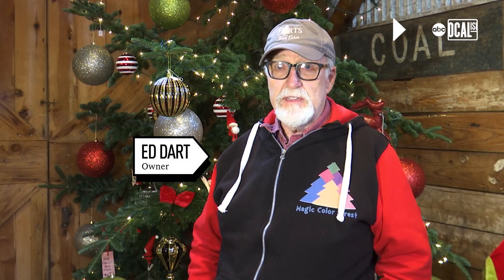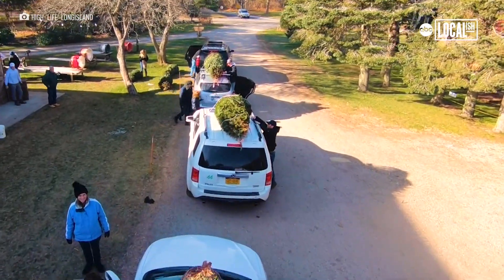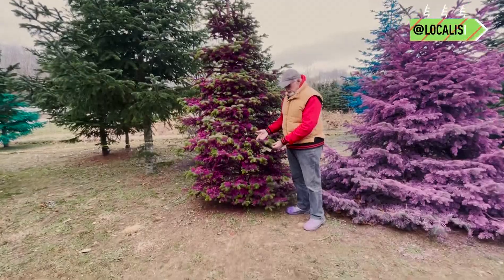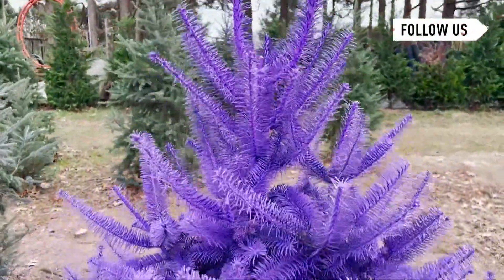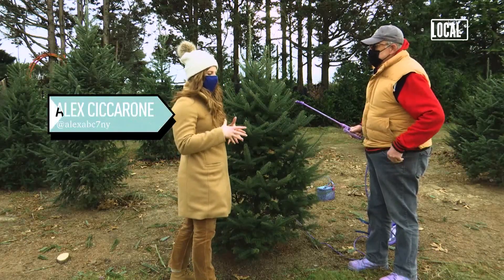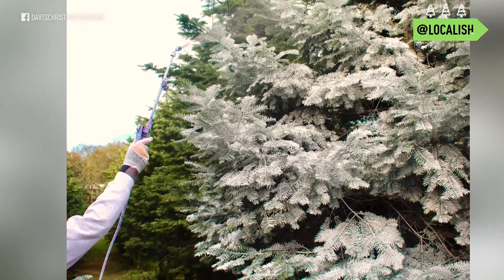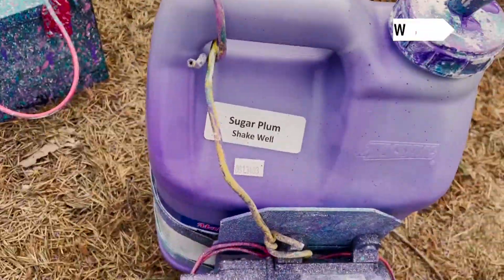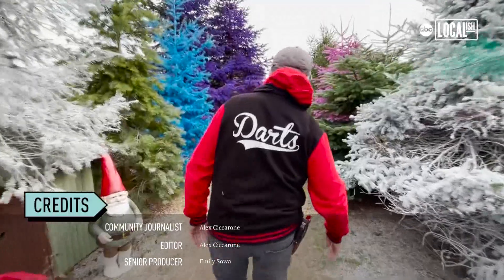Check out this sea of rainbow Christmas trees | My Go-To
When it comes to farming Christmas trees on Long Island, Ed Dart likes to keep it fresh and fun with his creative ideas on his farm. Dart's farm has been in his family for over 100 years and in 1967, while preparing for his first year at the University of Rhode Island, he pitched his parents the idea of raising Christmas trees on the then 35-acre farm. Dart's next innovative idea began in 2018, Ed followed the Christmas tree trends, with his next endeavor of real colored trees and 'The Magic Color Forest'. 'It's more than just a place to get a Christmas tree,' said Dart. 'It's a place to spend an afternoon, to have some fun, and be part of the holiday season.'The rainbow trees rose to popularity when cu...